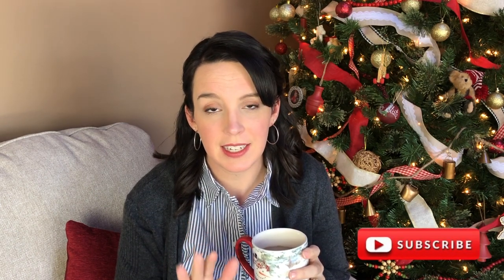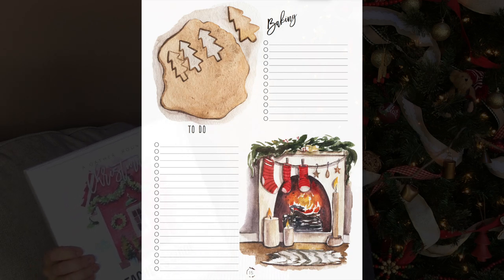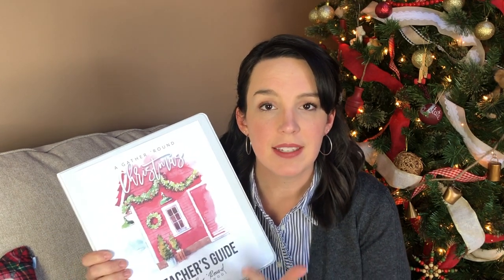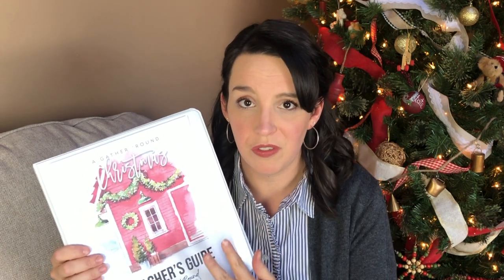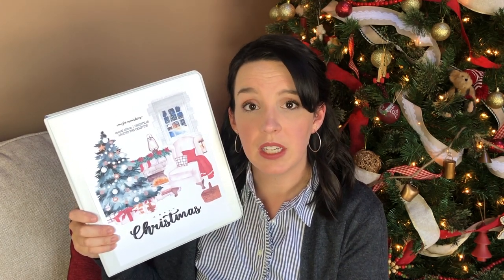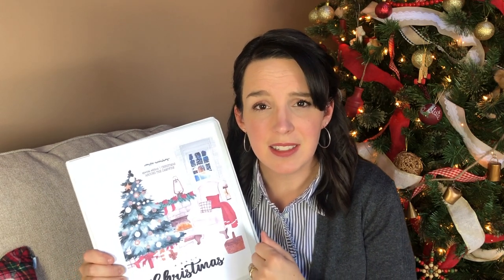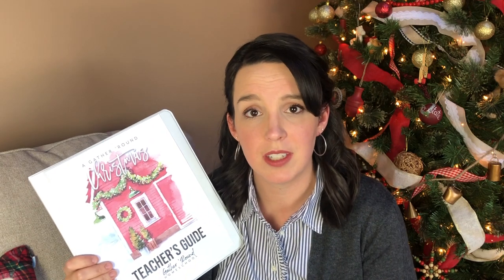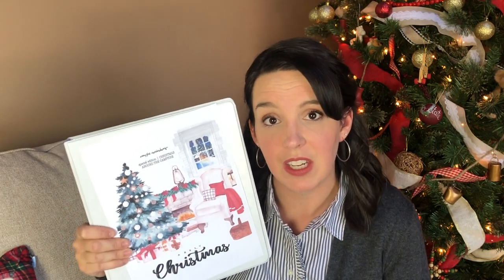Homeschool CHRISTMAS UNIT Study | GATHER ROUND Homeschool vs CAMPFIRE CURRICULUMS Curriculum Review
We are gearing up for Christmas in our homeschool. Follow along as I compare Gather 'Round Homeschool & Campfire Curriculums. Each company has a beautiful Christmas Unit Study out for 2020. I will do a brief curriculum review and give your a peek inside each unit. Watch as I process which unit we will use in our homeschool and give you some options that might work for your homeschool family. Grab some coffee (or some hot chocolate) and let’s get ready for a Christmas!

🛒 SHOPPING
Our Brother Inkvestment Printer / Copier Machine

🕐 TIME STAMPS
1:45 Gather Round Christmas Unit
7:01 Campfire Curriculums Christmas Unit
11:09 Conclusions & 3 Options